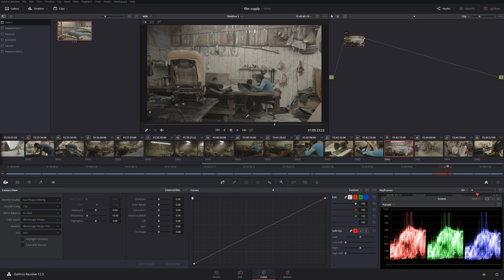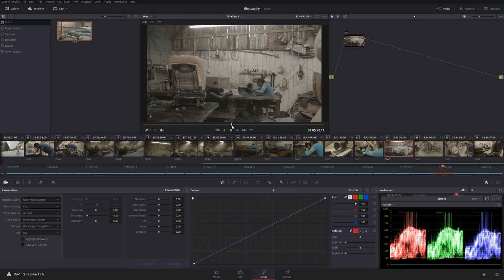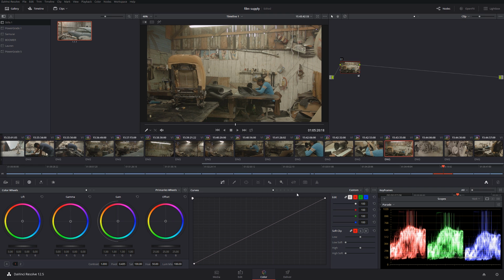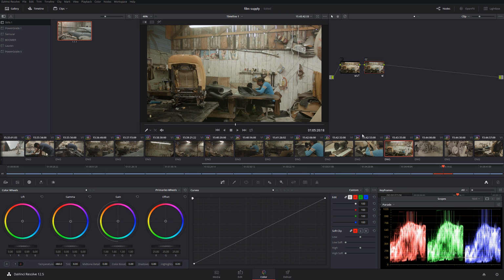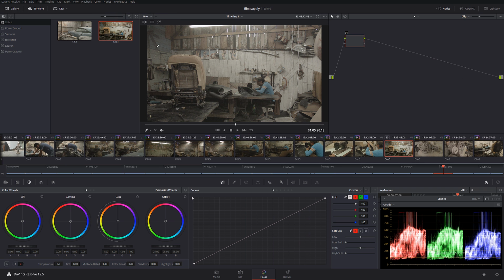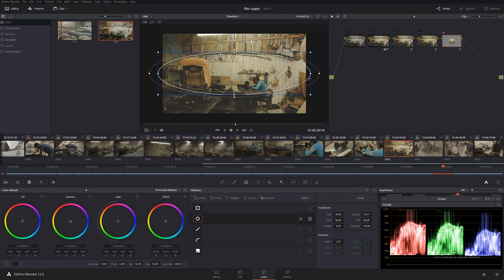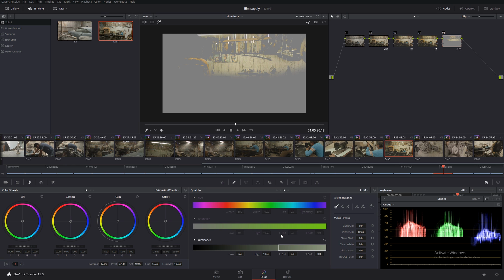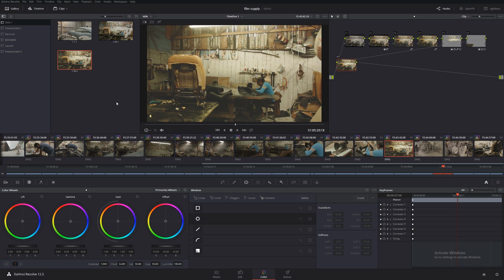Color Correction VS Color Grading What is the Difference